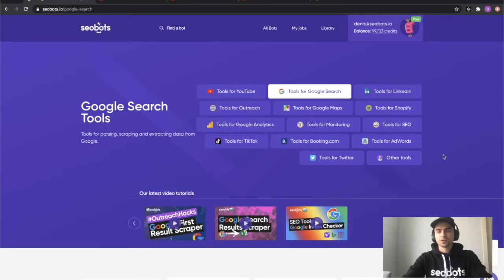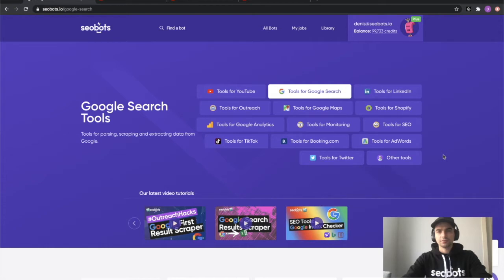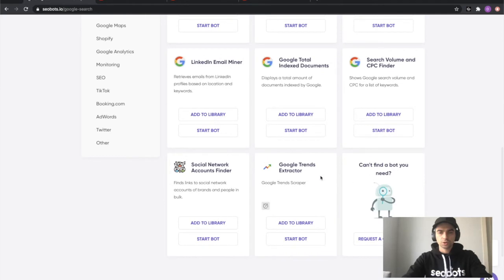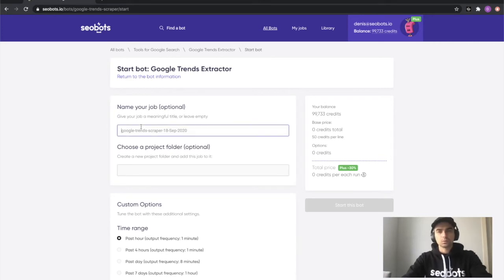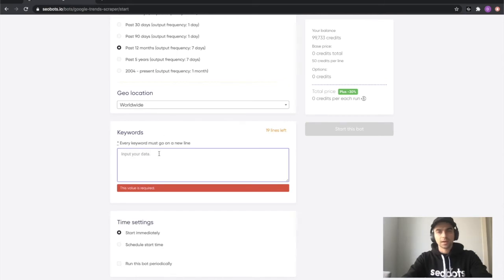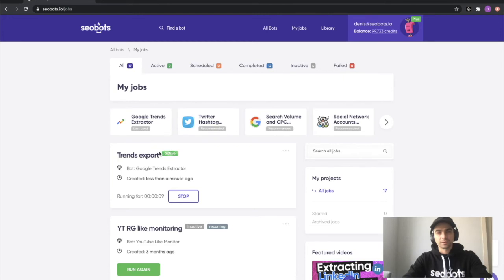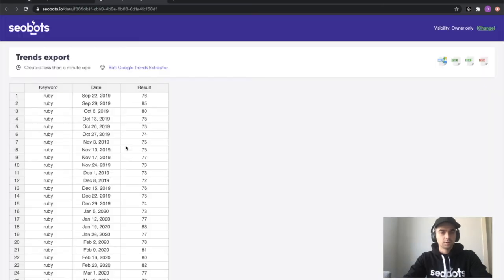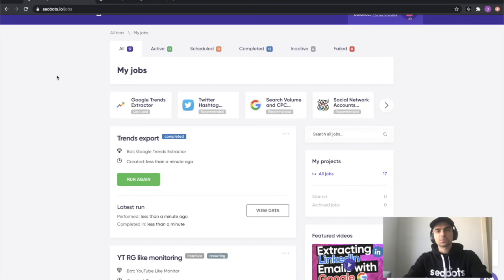GOOGLE TRENDS SCRAPER | HOW TO SCRAPE RESULTS FROM GOOGLE TRENDS IN BULK WITH SEOBOTS [TUTORIAL]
If you are looking for a quick and easy way to export A LOT of data from Google Trends, this simple online software tool from SEOBOTS is for you:

Sign up for SEOBOTS, input your search queries, tune the options (geo location and time period) and hit the START button!

That's it!

The bot will start the export process and will send you a notification email once it completes the job.

Download the file as an Excel, JSON or CSV file.